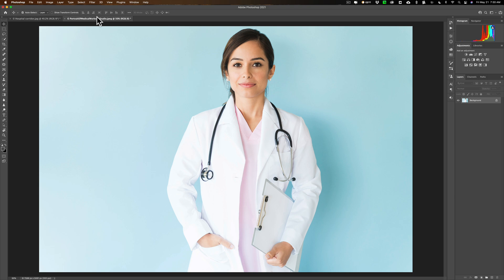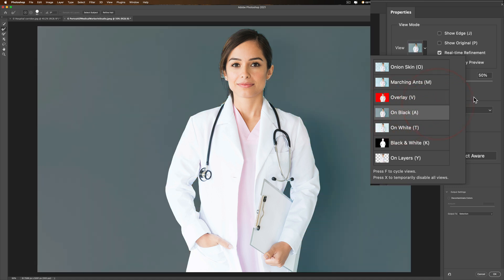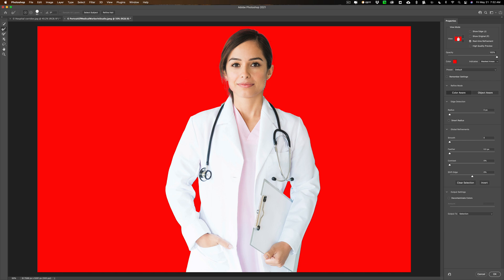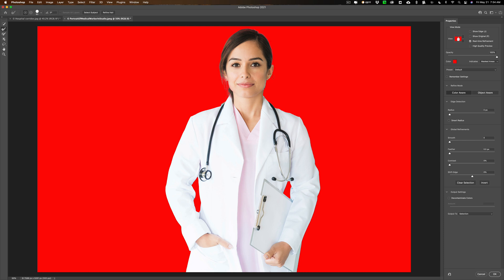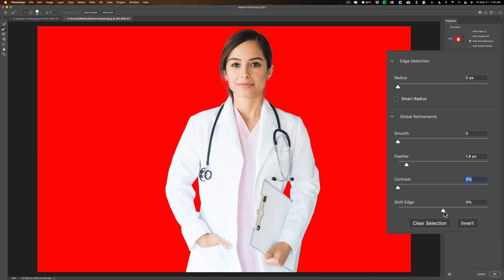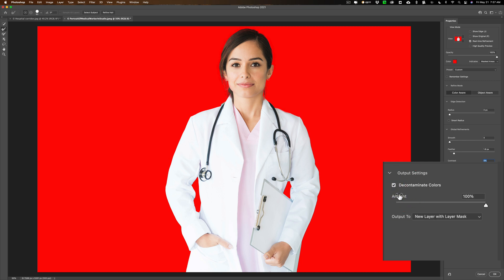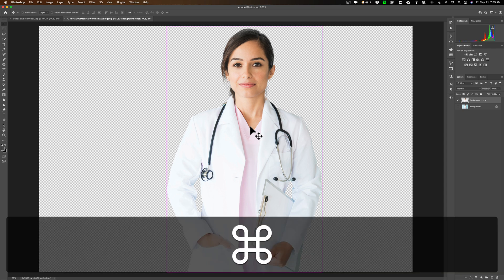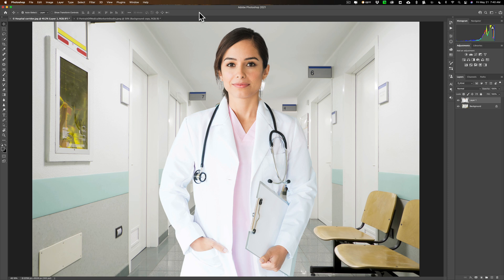Compositing 101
In this tutorial, I demonstrate the basics of compositing by clipping out a person from one image and putting her in a different scene.

In the video, I mentioned I did a video where I replaced the sky in a scene and added a bird to the sky. You can watch that video here:

I've retired my presets bundles and I've developed a new, modern set of ISO adaptive Lightroom presets. 501 Presets for $47. Check them out here:

To save 10% on your purchase of CleanMyMac X:

1.
4. The prices will be reduced, and you’ll be able to select the license and proceed with the payment